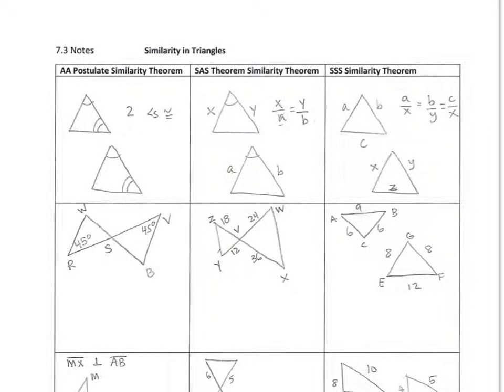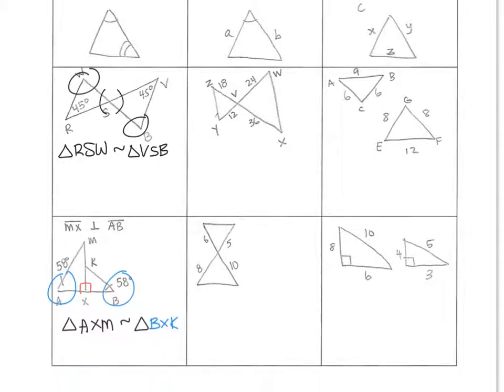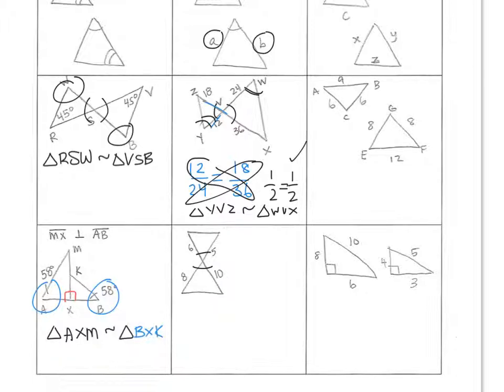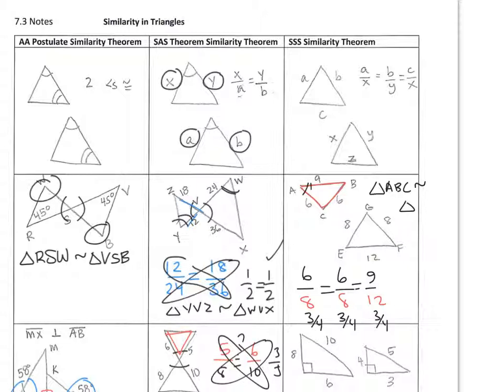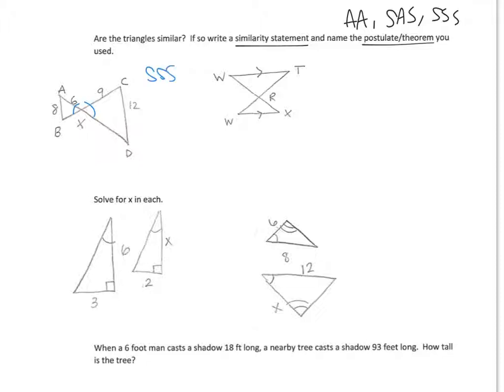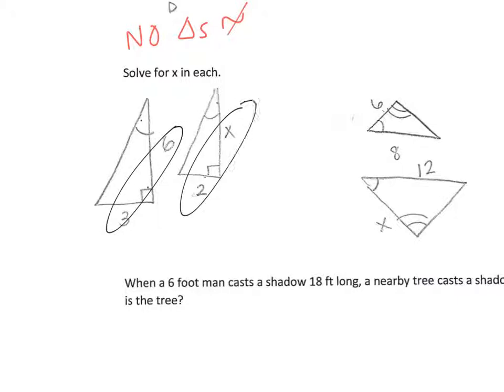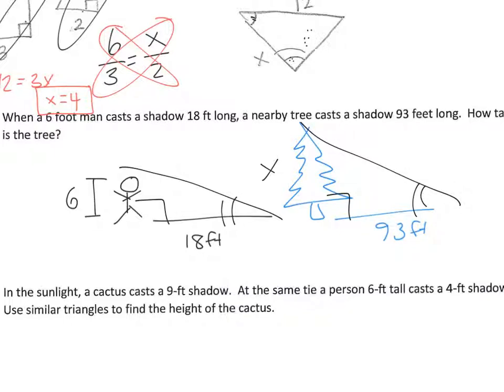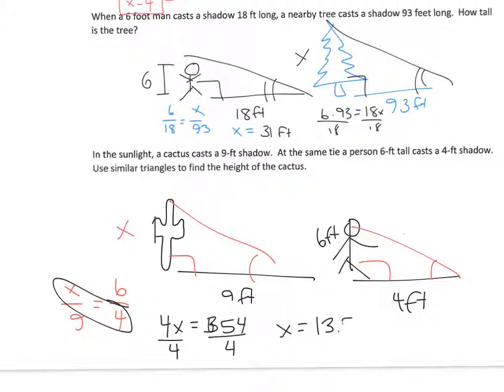Explanation for Geometry 7.3